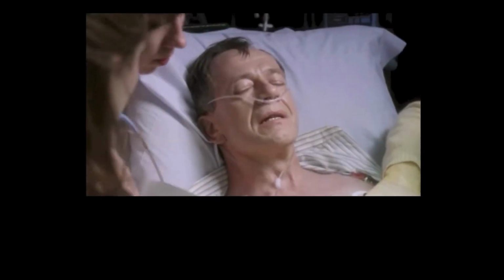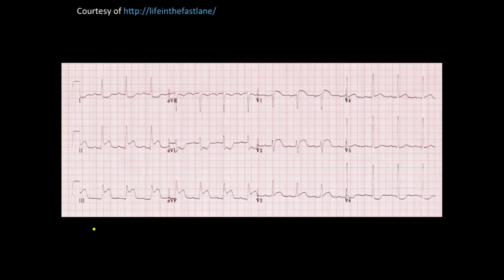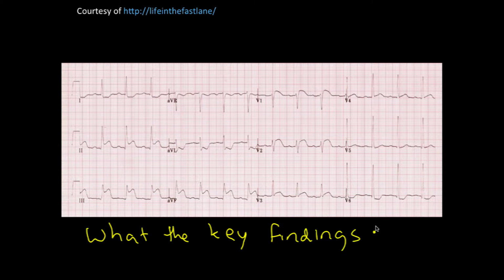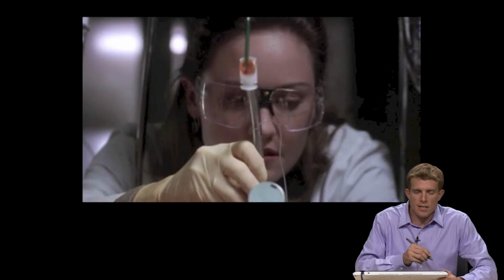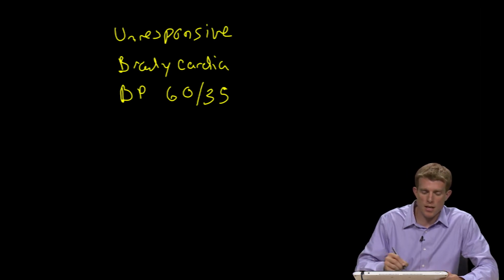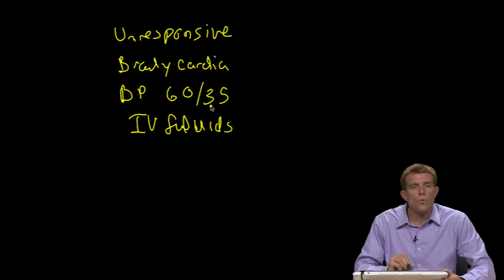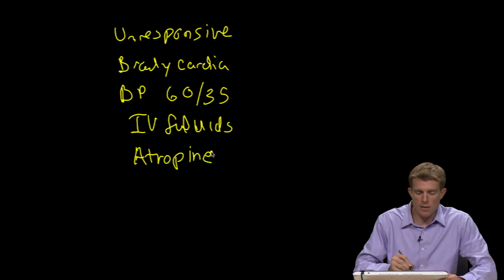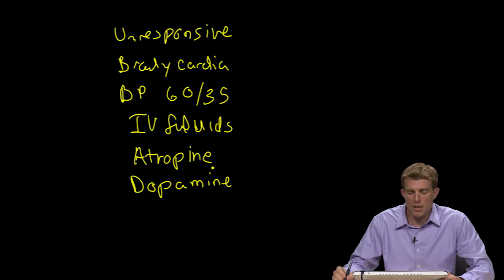09c ChestPain pt1 Discussion V2